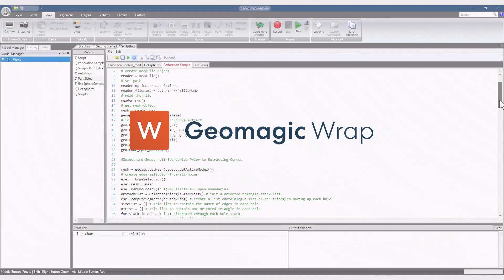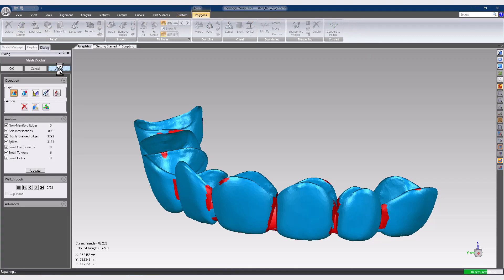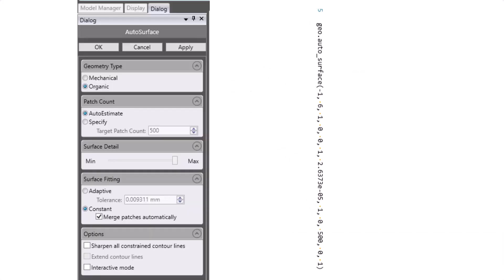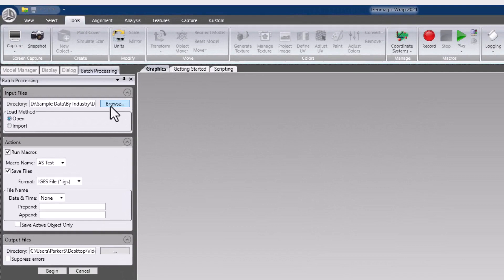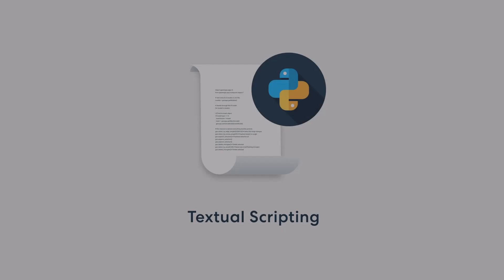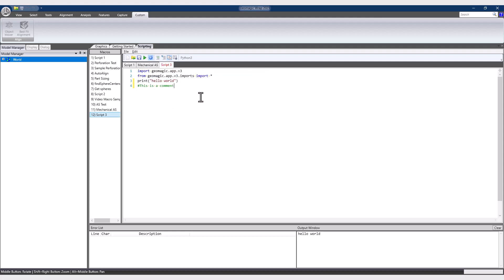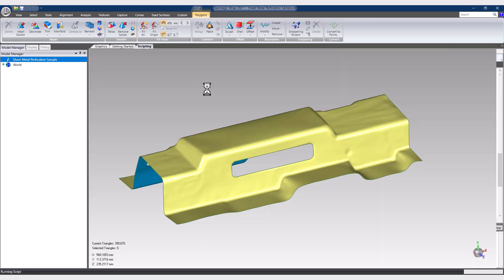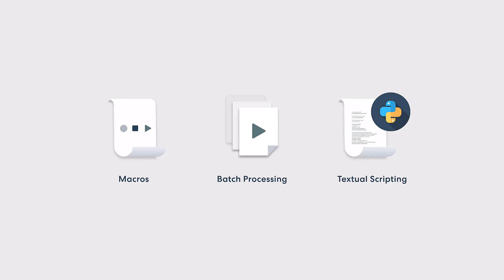Powerful, easy to use Automation tools in Geomagic Wrap | Feature Highlight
Geomagic Wrap gives users access to a vast amount of custom automation using recordable macros and textual Python scripting. The applications for automation in Wrap range from linking a small number of tools from the UI together for efficiency purposes in your workflow, all the way up to large, bespoke scripts interfacing with hardware or doing custom measure point cloud processing routines. Learn more about the automation tools in Wrap in this video.

Speak to sales:
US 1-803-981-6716